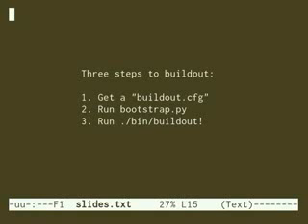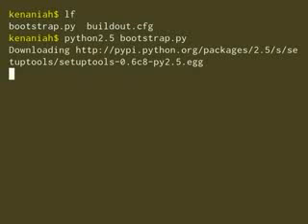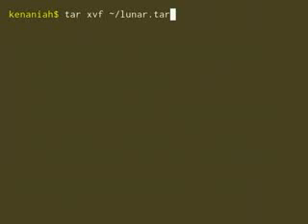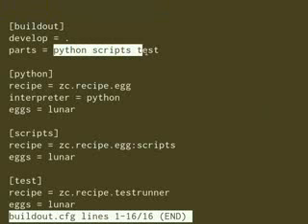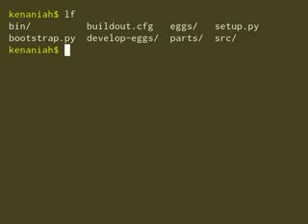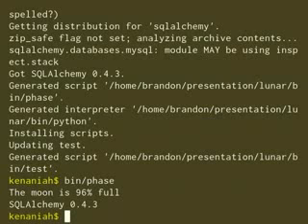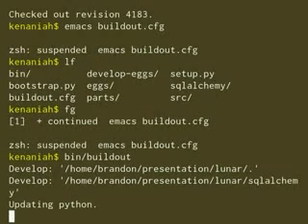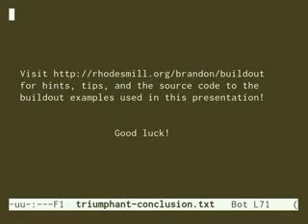PyAtl presents: A Brief Introduction to Buildout (January 2008)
This is the talk that I (Brandon Craig Rhodes) gave about the "buildout" development and deployment technology to conclude our January 2008 meeting of the Python Atlanta Meetup.  This is actually a somewhat modified version of the talk, since I found that simplifying the slides made for a better online presentation.